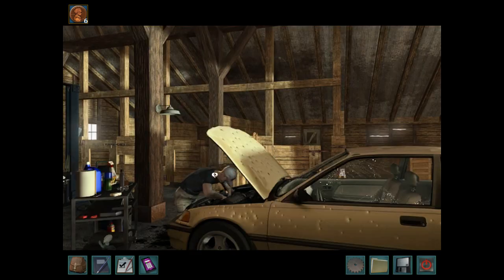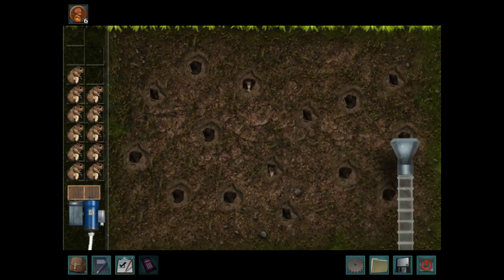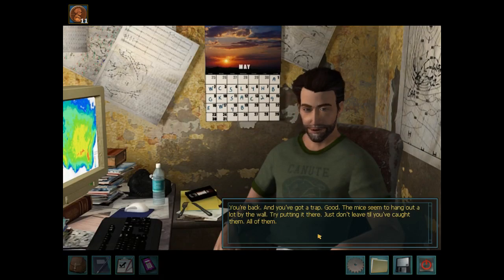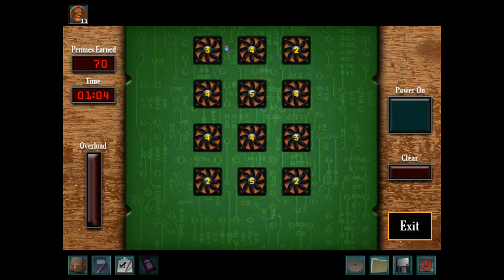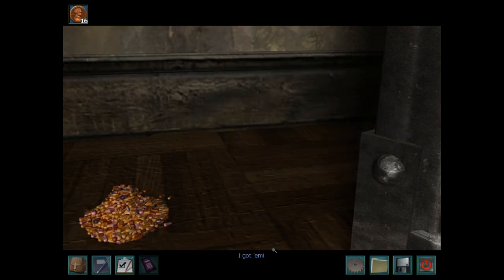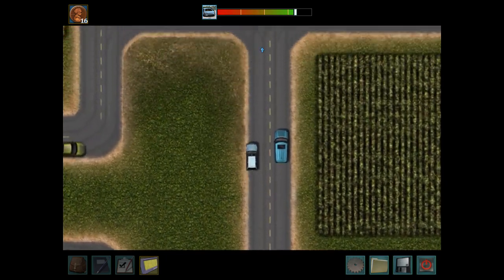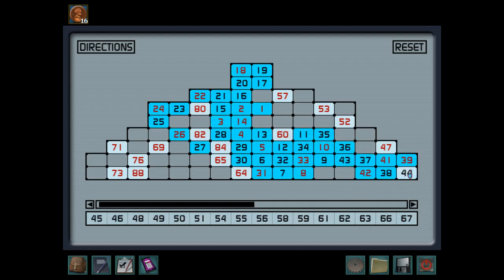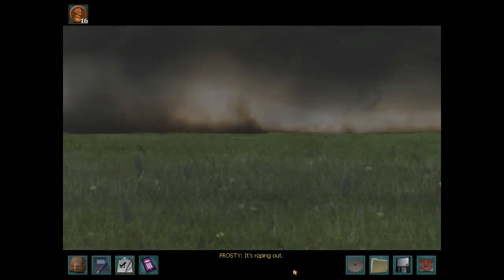Trail of the Twister Walkthrough Video 6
In this video, we save the prairie dogs, complete some circuit board puzzles to earn Pa pennies, trap the mice in Scott's office, go on a tornado chase, and fix the video camera!